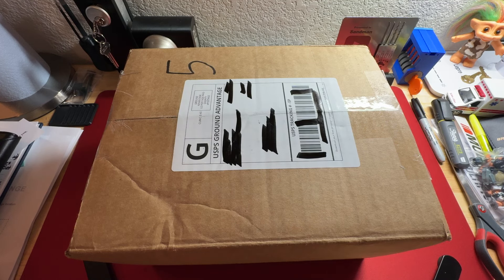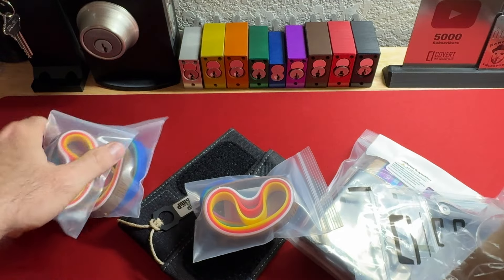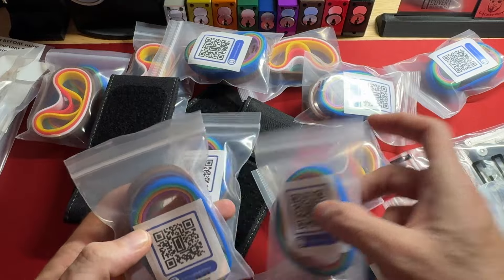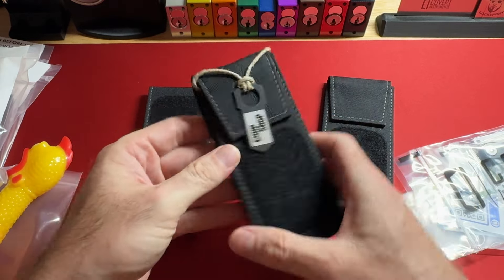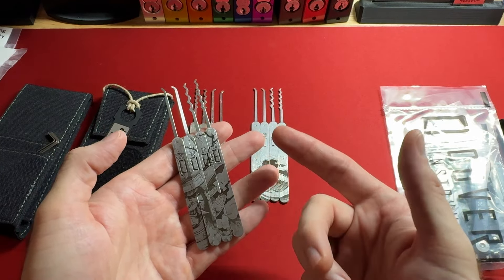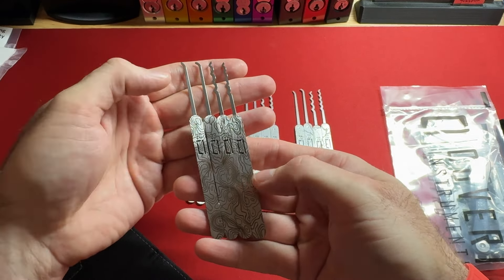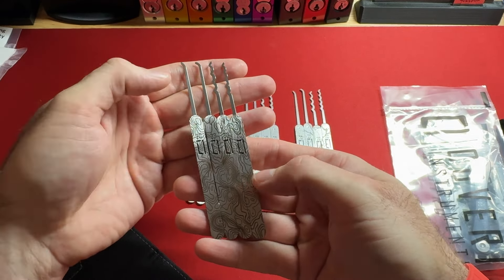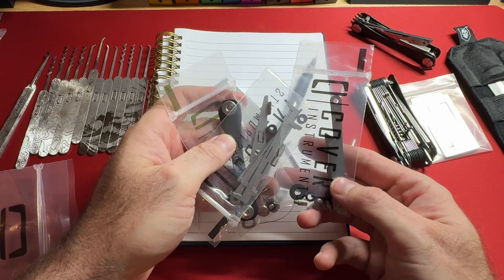(196) THE RIZZ PICK UNBOXING & MUCH MORE!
*IF YOU DO NOT ANSWER THE QUESTIONS,
OR YOUR FACEBOOK IS LESS THAN A YEAR OLD,
OR YOU DO NOT HAVE A PROFILE PICTURE,
YOU WILL NOT BE LET INTO THE GROUP!

Do you live in Texas and want to meet with my Locksport Group? We meet every month in South Austin, check out the links below for more info!

My recommendations for the best beginner lockpick sets are the following...

Multipick (Any of the sets with my name of them were created by me)

My recommendation for the best tension wrench set on the market!...